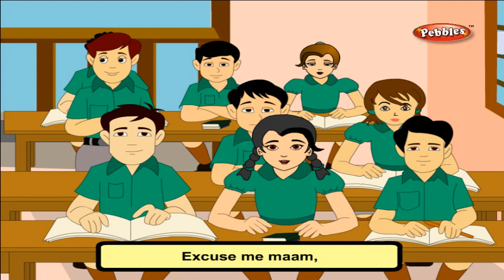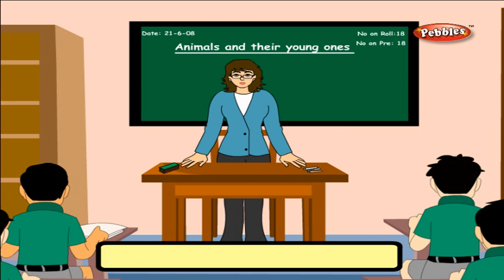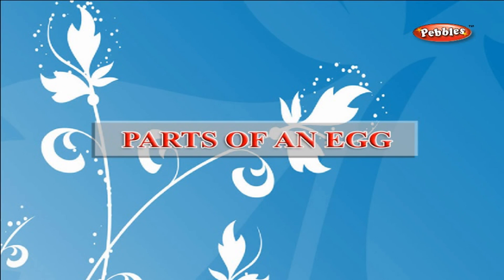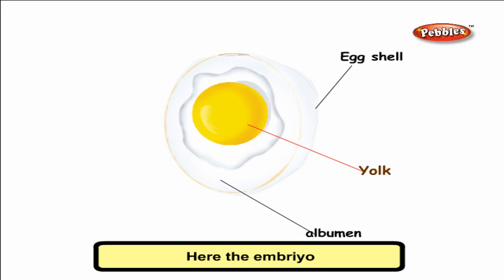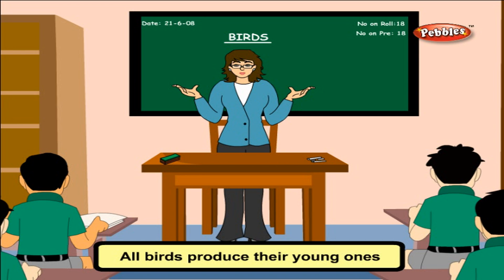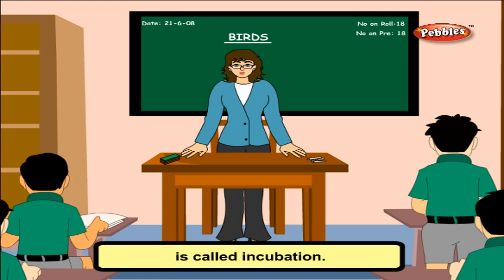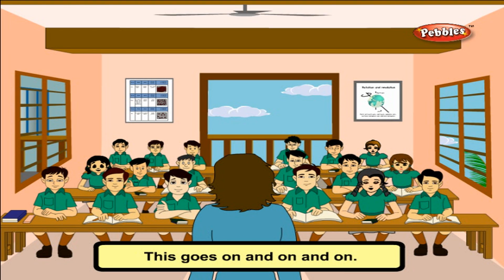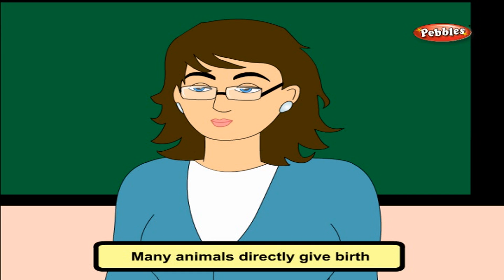Cbse 4th CBSE SCIENCE | Animal & Their Young ones | NCERT | CBSE Syllabus | Animated Video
Animal & Their Young ones | Class 4th CBSE SCIENCE | NCERT | CBSE Syllabus | Animated Video